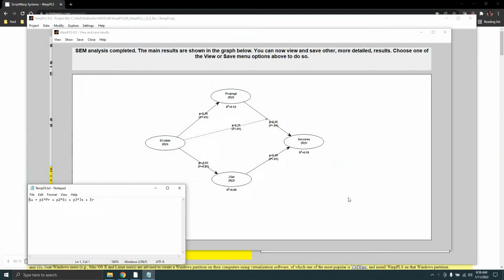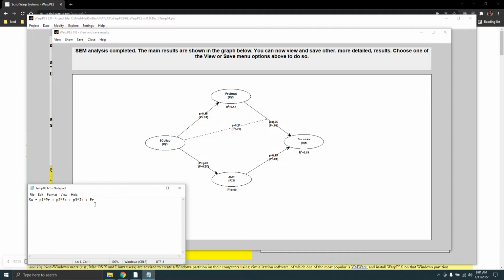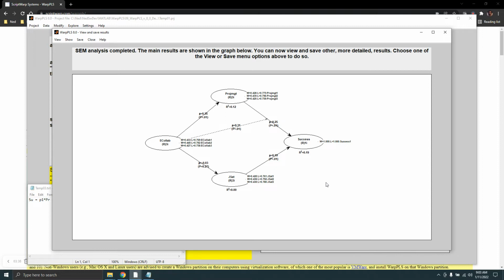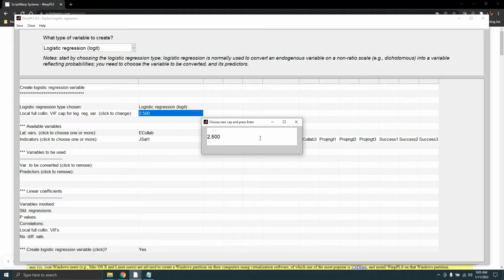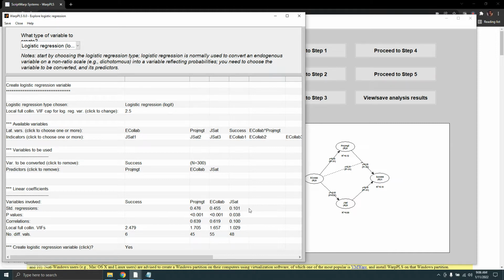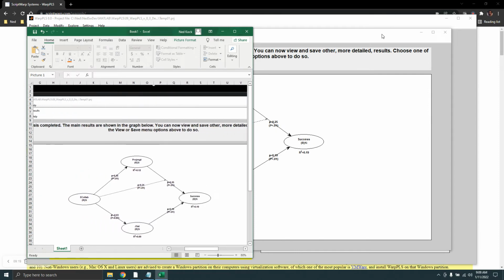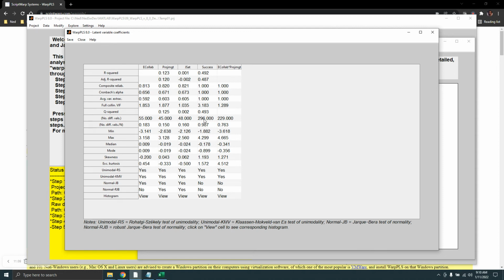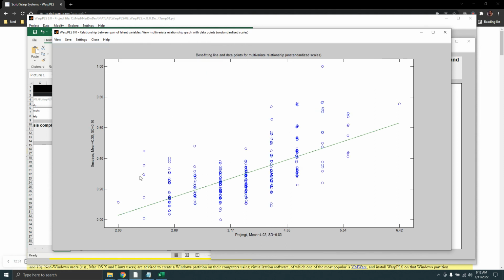Explore Logistic Regression in WarpPLS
Shows how to create and use a logistic regression variable , in a structural equation modeling (SEM) analysis using the software WarpPLS.